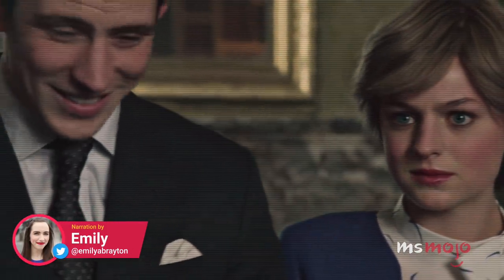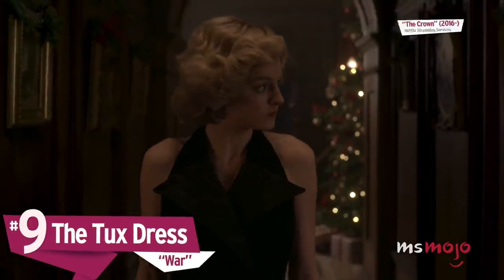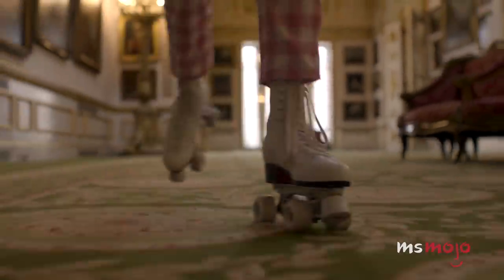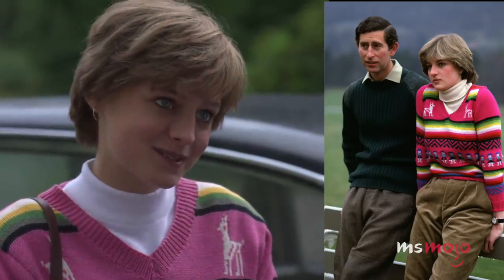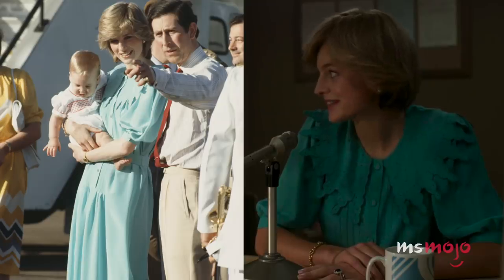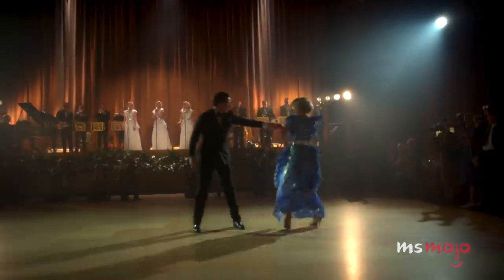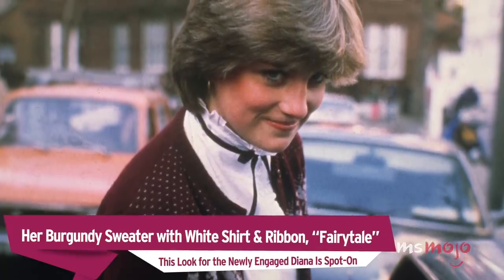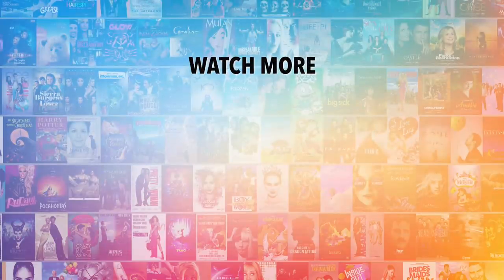The Crown Season 4 Princess Diana Fashion: Fact or Fiction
We're obsessed with "The Crown" Season 4, especially Princess Diana's fashion. Our countdown includes the yellow overalls, her engagement dress, the tux dress, and more! What's YOUR favorite Princess Diana look?